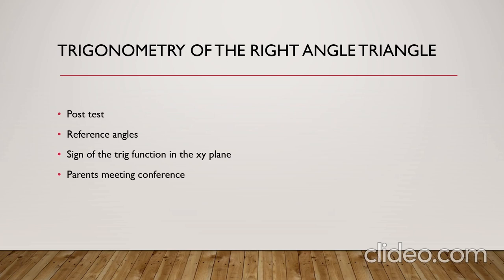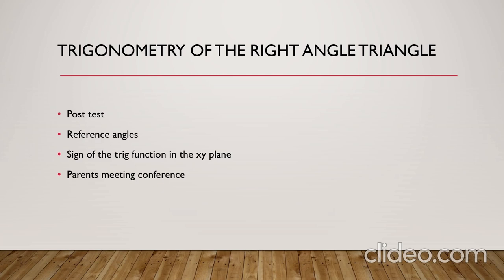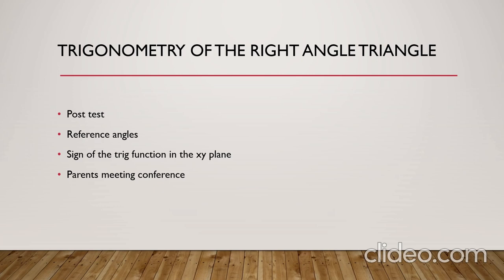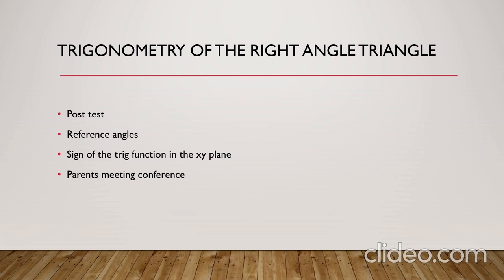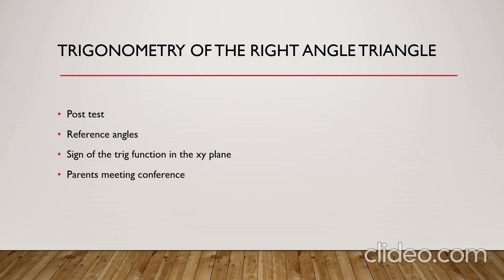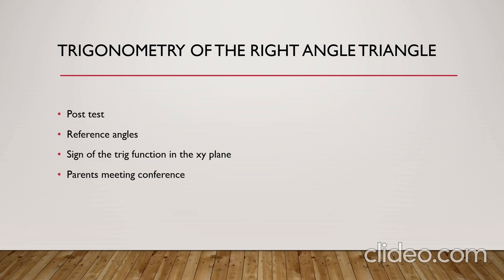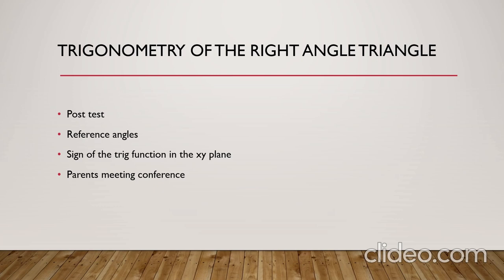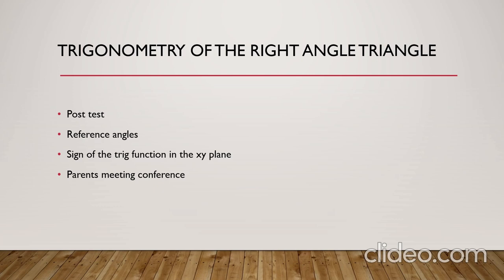Precalculus unit 4 week 2 trigonometric functions- by Mr. Ahmad